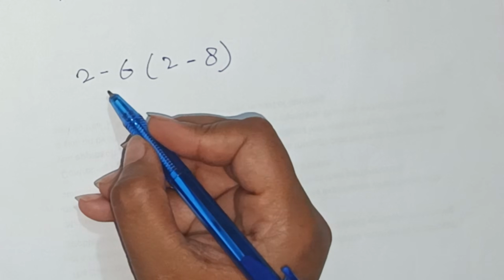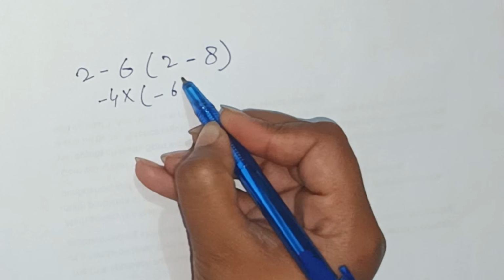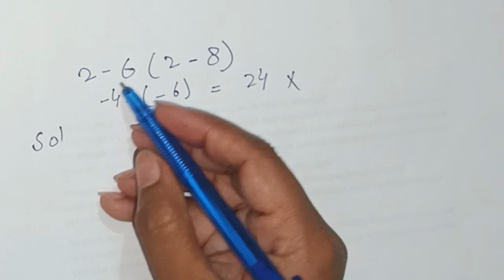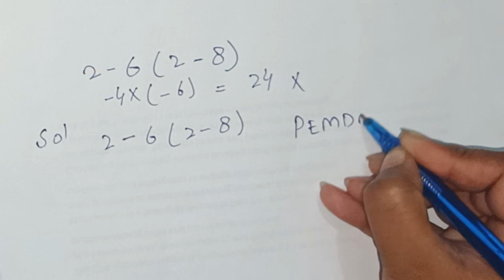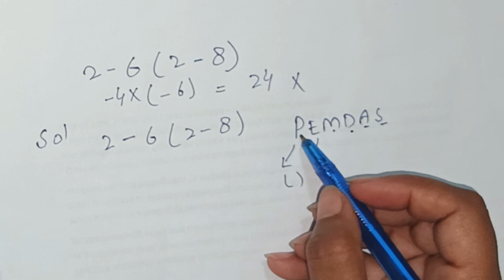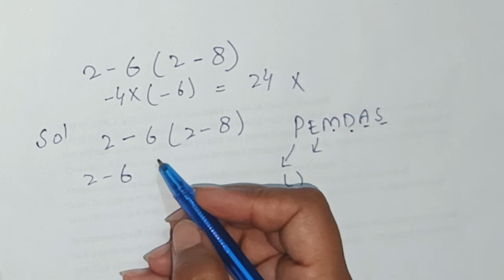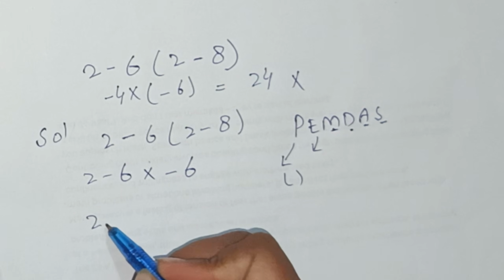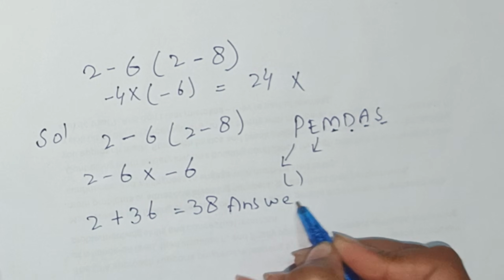Don't Fall for This Simple Math Trap!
Unlock the secret to mastering BODMAS in just minutes—and never get stuck on order of operations again! 🔥

🔥 Why You Can’t Miss This Video • Instant Clarity: I’ll demystify brackets, order of operations, and calculation rules with crystal-clear examples. • Real-World Problems: Watch as I turn everyday math puzzles into “aha!” moments that stick. • Step-by-Step Magic: Follow along at your own pace—no prior experience needed.

A foolproof roadmap for BODMAS success Secrets to speed up your calculations

👉 Dive In Now! Smash that ▶️ button, and let’s make math effortless together.

Numeric Nest, Can You Solve This in Under 5 Seconds? This Simple Math Problem Is Breaking the Internet! Only 1 in 100 People Gets the Correct Answer!

Don't Answer Too Fast! This Math Challenge Has a Hidden Trick! Can You Find the Mistake Before Everyone Else? The Correct Answer Will Shock You!

One Small Detail Changes Everything! Can You Solve This Before the Timer Ends? This Easy Math Problem Has Everyone Confused! Are You Smarter Than 90% of People?

One Tiny Mistake Ruins This Entire Calculation! Can You Spot the Hidden Math Trap? Almost Everyone Gets This Calculation Wrong! How Fast Can You Solve This Math Challenge?

The Order of Operations Trick That Fools Millions! Can You Find the Correct Answer in 10 Seconds? This Viral Math Problem Divides the Internet! Don't Fall for This Simple Math Trap!

Can You Solve What Most People Can't? This Math Question Is Harder Than It Looks! Only Sharp Minds Get This Right on the First Try! This Math Expression Breaks People's Brains!